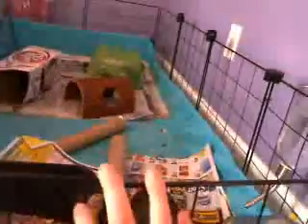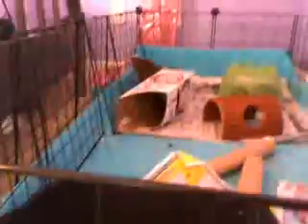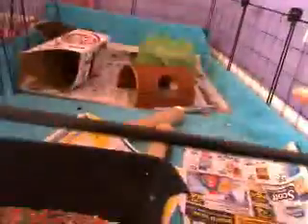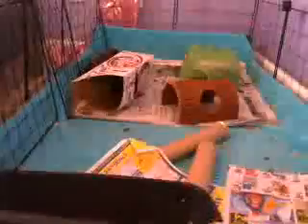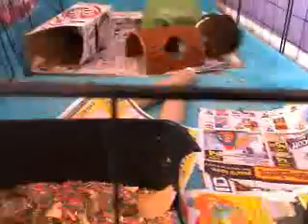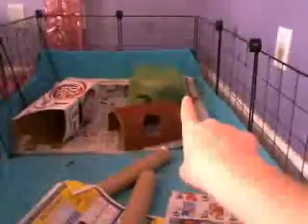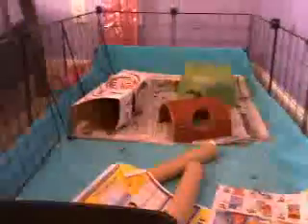just some guinea pig facts!!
if i am wrong about anything please tell me!!! this is what i know about taking care of my guinea pigs! if there is anything you would like to add that i forgot please just tell me! this video is for some people that have been telling me that they are getting a guinea pig so i thought i would make a video for them!